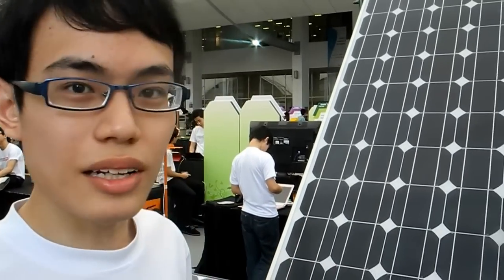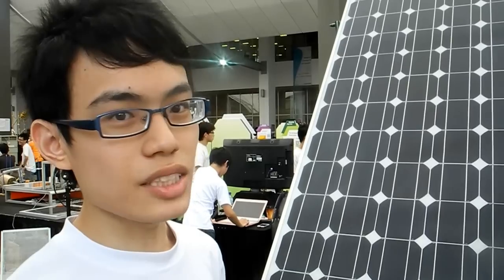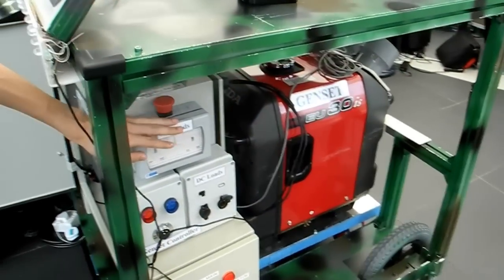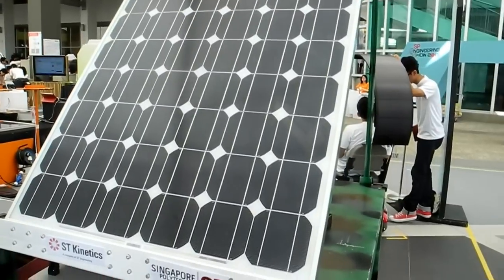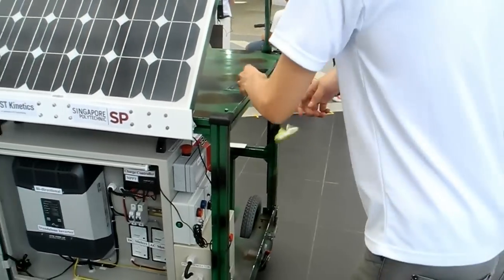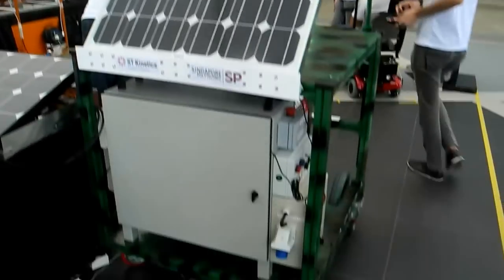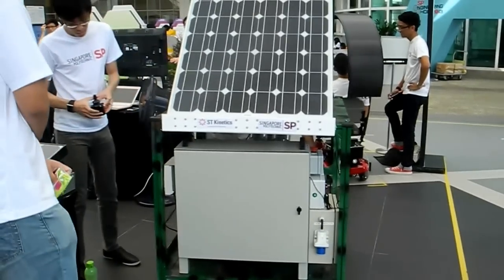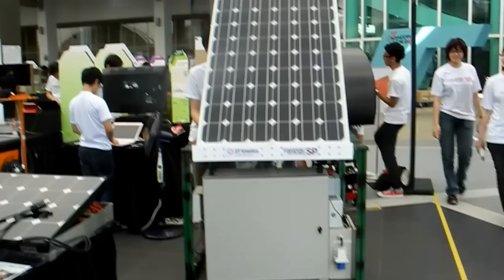New Mobile Solar Energy Device @ Singapore Polytechnic 2013 update by National Critics Choice